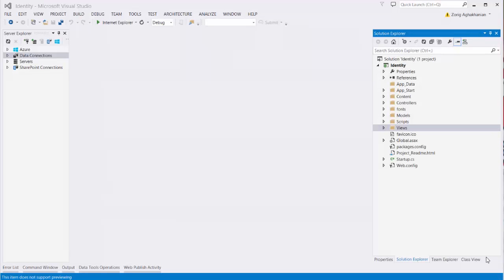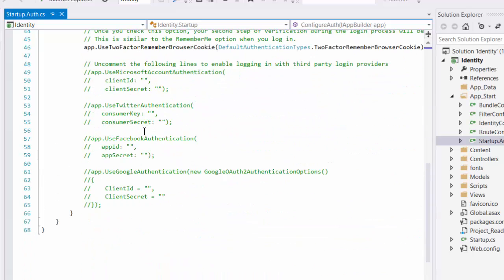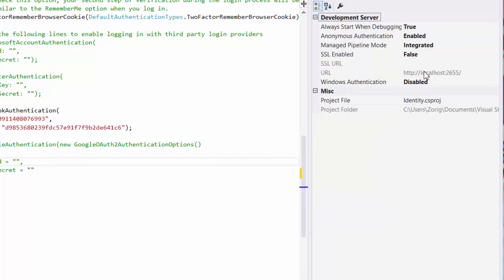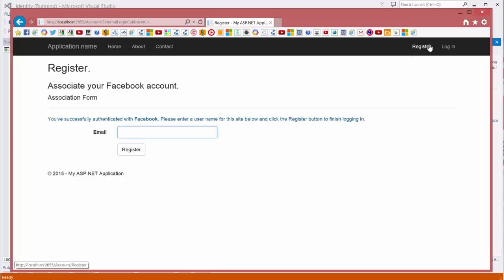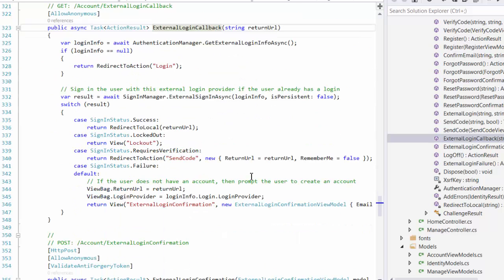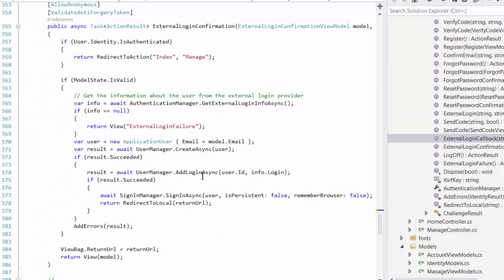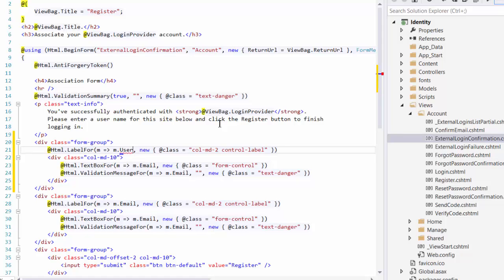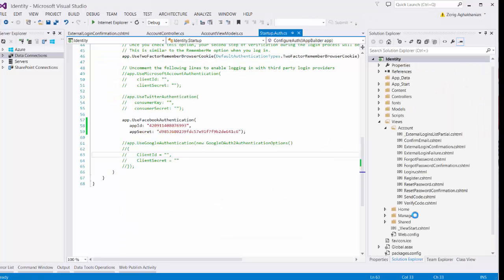MVC 5 Identity 03 - Enable user login with facebook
In this video you will learn to enable user to use facebook account to login in your website.